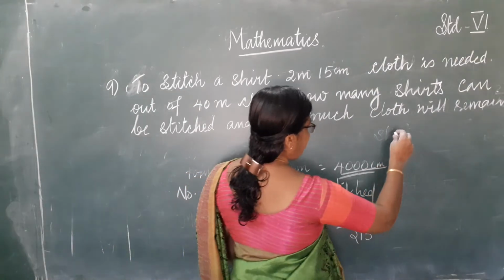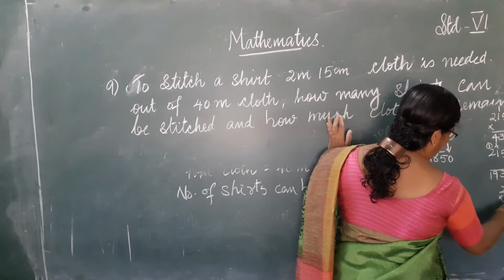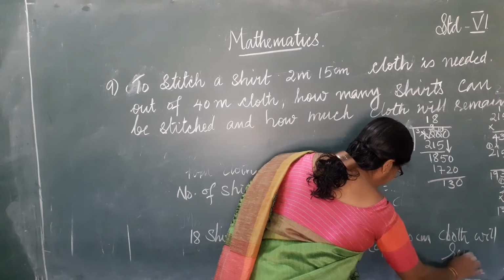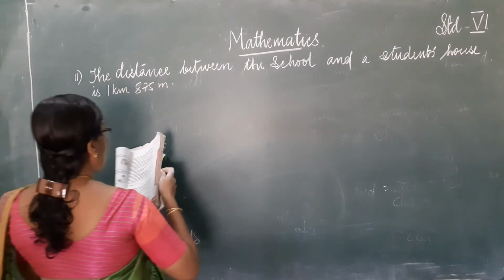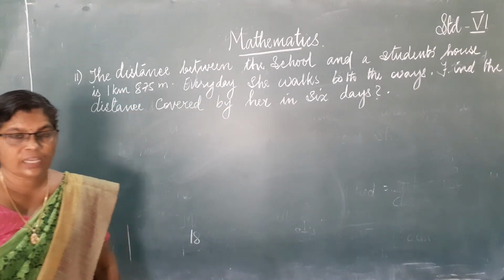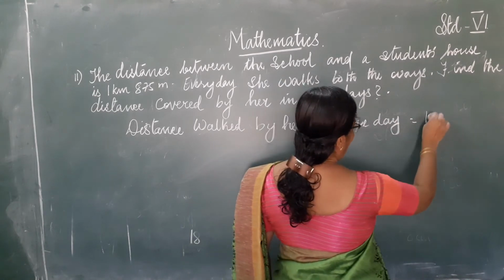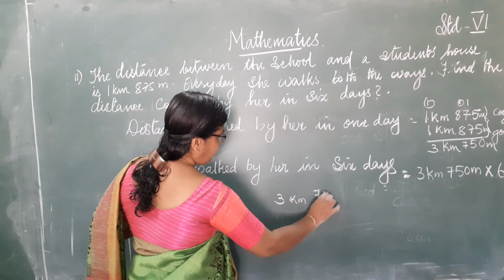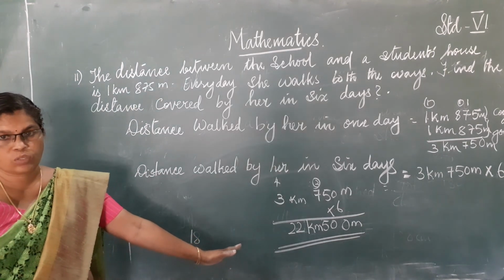Maths STD VI Part 2